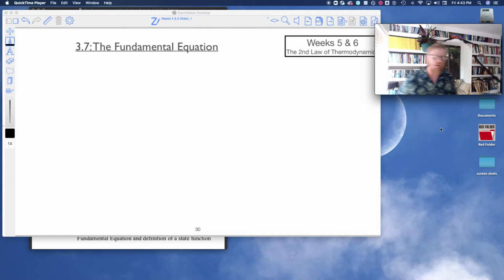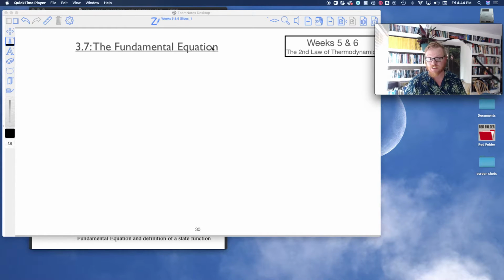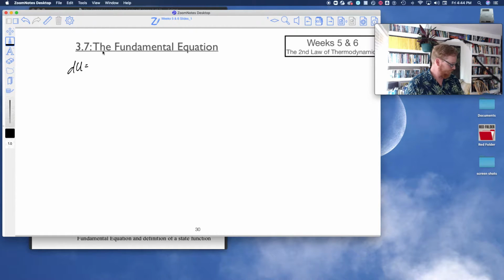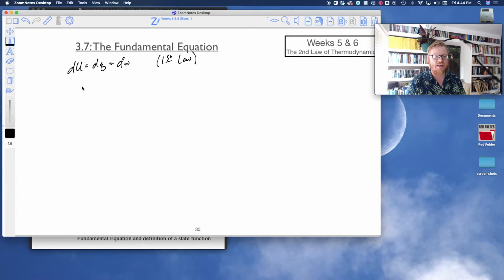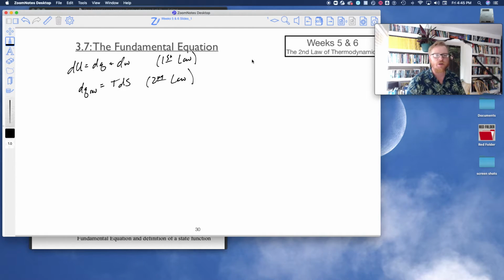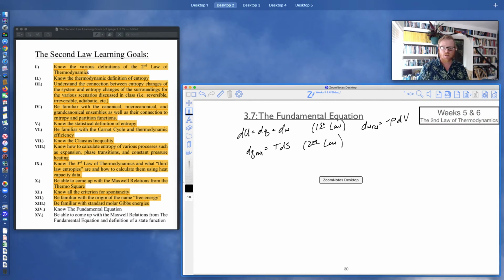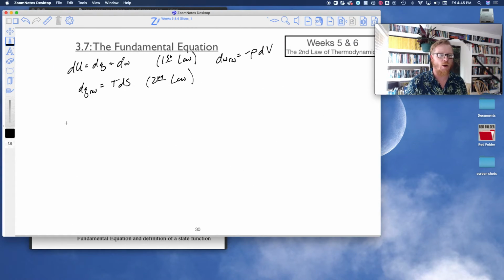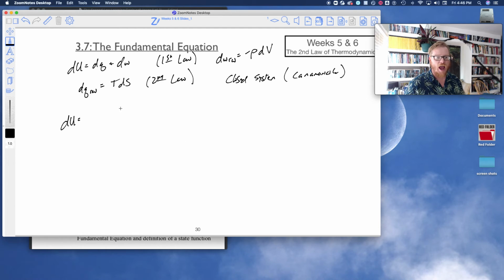CHEM 361 F21 Lecture 3.14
Learning Goal 3.14:  Know The Fundamental Equation